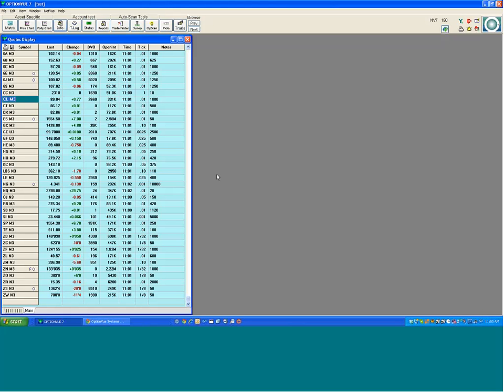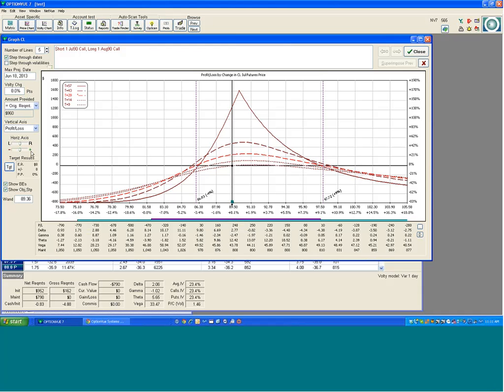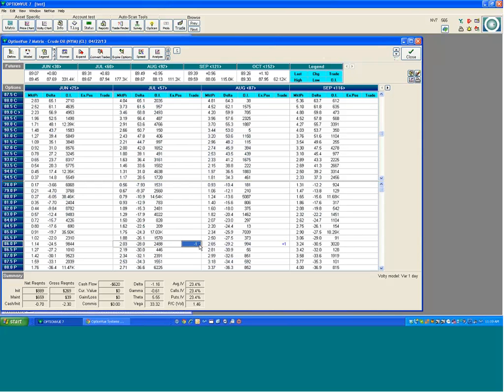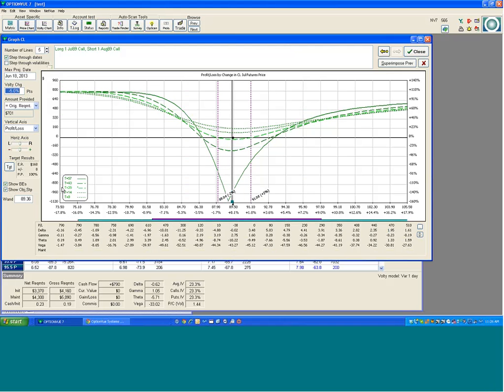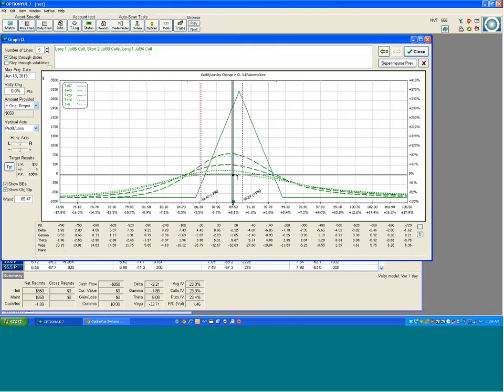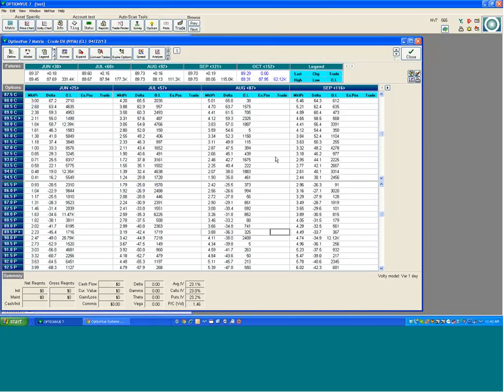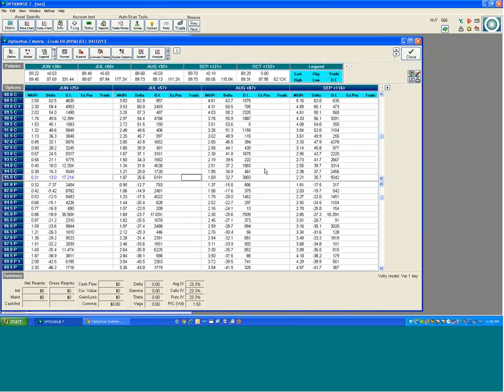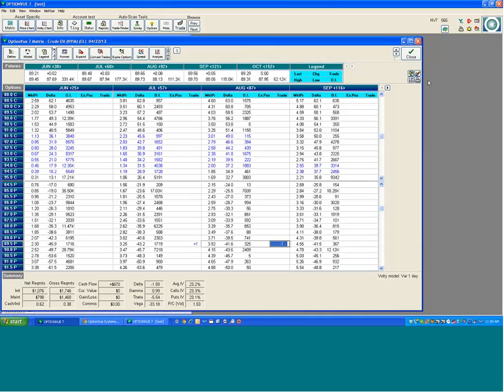Trading Volatility with Calendars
DiscoverOptions Mentor Paul Forchione explains how to trade volatility using calendar and reverse calendar spreads.